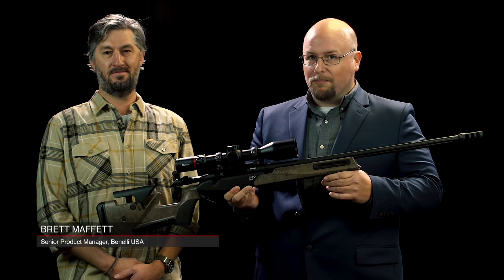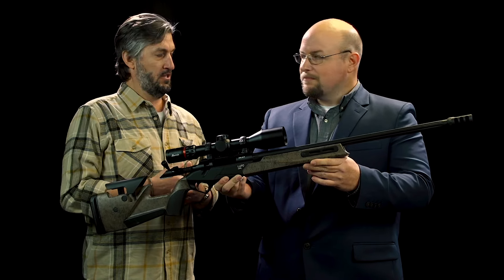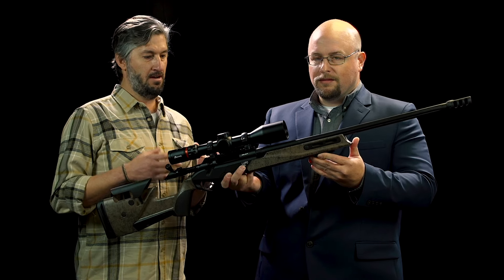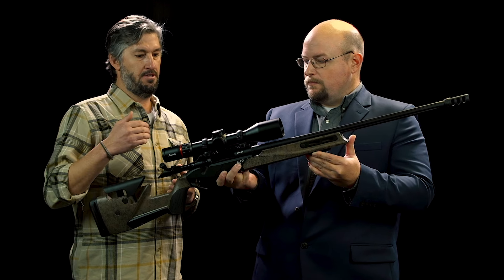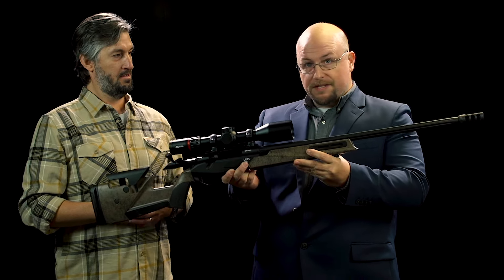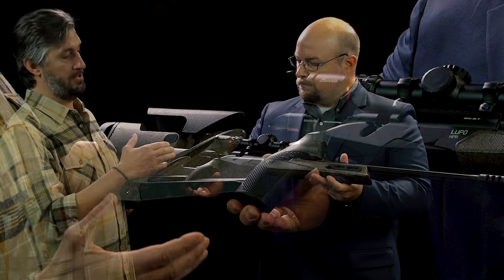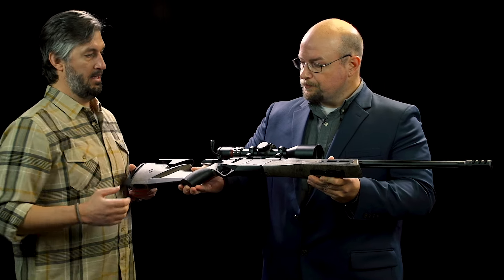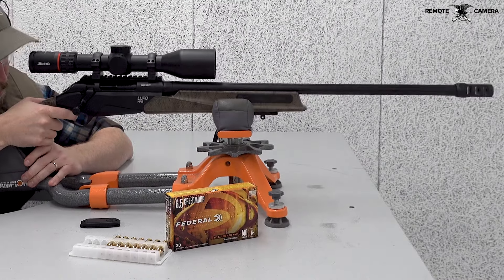New For 2024: Benelli Lupo HPR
Benelli USA is expanding its bolt-action line in 2024 to include the Lupo HPR, a hybrid hunting/target rifle with features designed to serve the long-range shooting community.

This latest example of the Lupo rifle comes fitted with a heavy-contour barrel, straight-line fluting and a three-port muzzle brake. A machined-in rail across the hardened steel receiver’s top allows users to direct-mount optics without the need for scope bases. Benelli's B.E.S.T. is utilized, too, designed for use in the most extreme environments and misuse—this cryogenic treatment is virtually indestructible and engineered to last.

Benelli is including a newly designed, fully featured stock system on the Lupo HPR. Due to the central chassis of the Lupo, adjustments are made by way of shims to augment the cast and drop of the buttstock, much like Benelli shotguns have, to accommodate nearly all shooter types and styles. In addition, two length-of-pull spacers are included. The HPR stock also has an adjustable, eight-position cheekpiece and comes with two grip profiles, vertical or traditional, so that users can truly customize the fit of their rifle. A bag rider cutout is hidden within its removable cover.

From its impervious finish to its fast-action, three-lug bolt and feature-rich stock with M-Lok sections, QD sockets and detachable box magazine, the Lupo HPR is an exciting new offering both hunters and target shooters alike can get behind. Extended magazines for the HPR are forthcoming, too.

Watch our “New For 2024” video above to see it in use on the range.